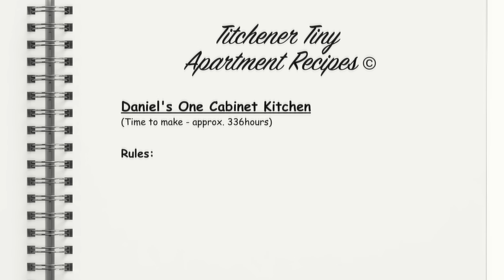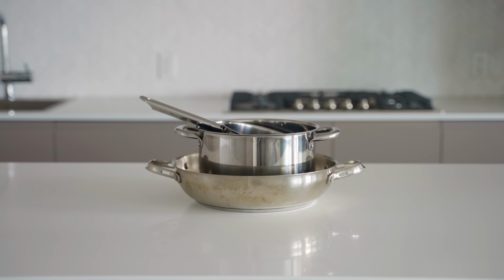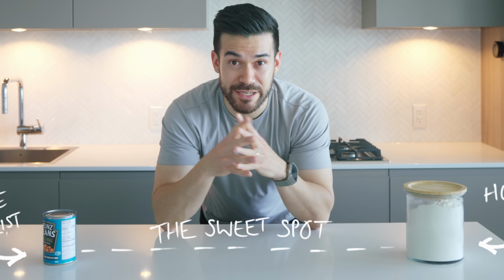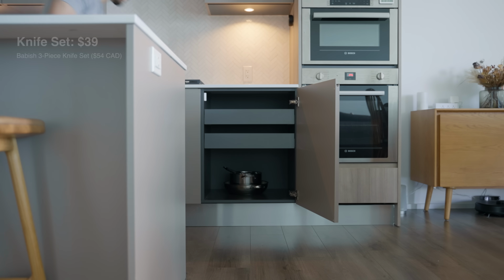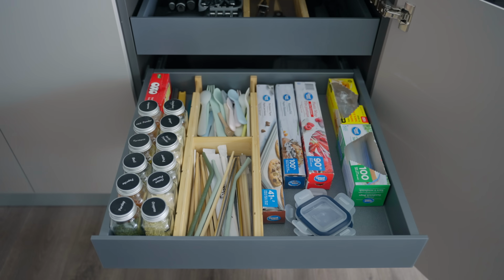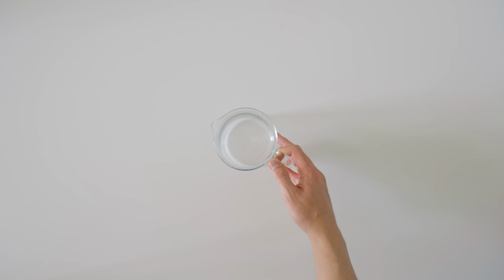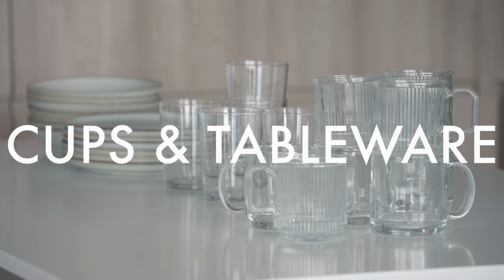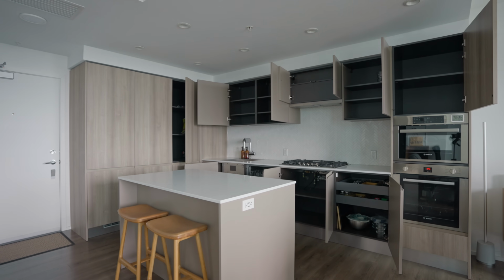Architect's Kitchen Essentials (for Small Homes & Tiny Apartments)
🍽️ My Minimalist Tiny Kitchen Essentials: (chronological)
12” Pan, Cooks Standard
5l Pot, IKEA 365+
2l Saucepan, IKEA 365+
3 Piece Knife Set, Babish
Knife Sharpener
Kitchen Scissors
Grater, IKEA UPPFYLLD
Bamboo Chopping Boards, IKEA APTITLIG
Black Plastic Chopping Board, Thirteen Chef’s
Containers, IKEA 365+
4-Piece Stainless Steel Utensil Set, IKEA GRUNKA
Kitchen Tongs (Featured: Dollar Store Tongs)
Can Opener
Cutlery, IKEA MOPSIG
Cutlery Organiser
Drawer Dividers
Knife Rack, IKEA UPPDATERA
Amber Glass Soap Dispensers
Sink Caddy
Scrub Daddy
Swedish Dishcloth
Dish Drainer, IKEA RINNIG
Nesting Bowl Set
Stainless Steel Serving Bowl, IKEA BLANDA BLANK
Digital Coffee Scale
Measuring Glass, IKEA VARDAGEN
Glass Mugs
Striped Glass Mugs
Drinking Glasses, IKEA 365+ (Featured: Muji - discontinued)
Plates & Bowls, IKEA GLADELIG

🪑 Some of our furniture:
Air Purifier - Levoit 400s
High Chair
Wireless Speaker
UST 4K Projector

⏱️ Timestamps:
0:00 Intro
0:32 The Rules
1:00 Why I'm Doing This
2:17 Pots & Pans
4:06 My Methodology
5:09 Knives & Boards
7:21 Containers
8:31 UItensils
9:50 Sink Items
11:05 Bowls
11:43 My Dilemma
13:45 Tableware
14:53 A One Cabinet Kitchen

🚫 I do not use online platforms other than those listed above. Beware of impersonators in the comments section.